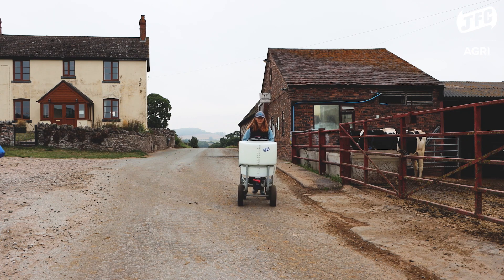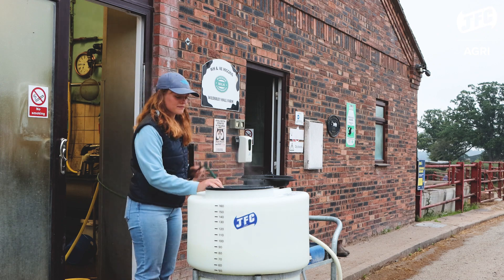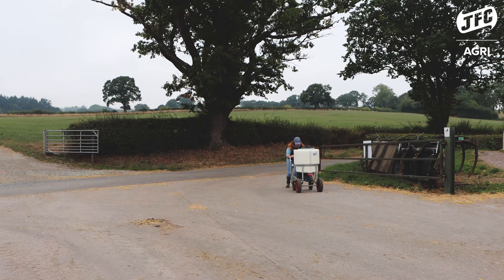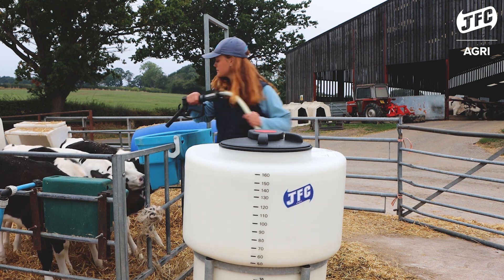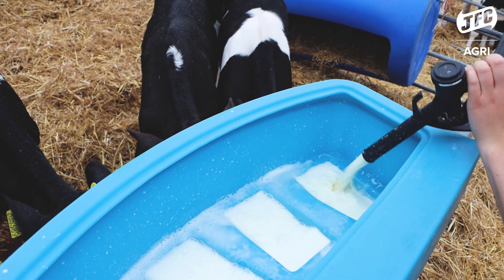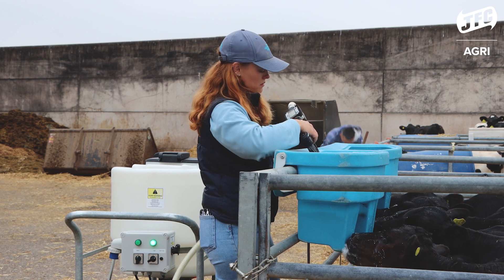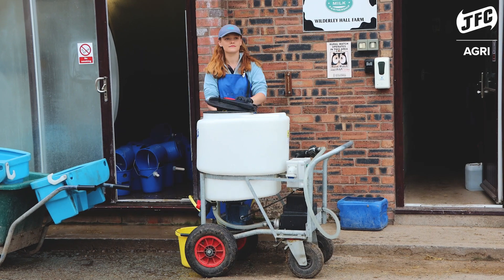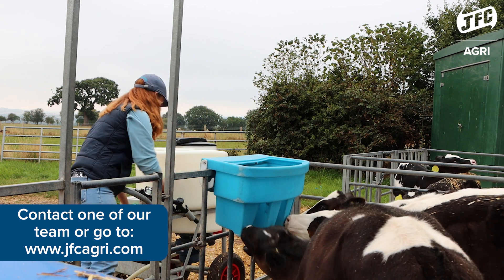170L Milk Kart with Mixer & Pump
The JFC 170L Milk Kart with Mixer and Pump is a great asset around your farm. Easily mix your milk replacer, transport it and dispense to your calves. The Milk kart allows you keep track of how much you give your calves and ensures that they get an even amount throughout their feeding periods. See why Emma just wouldn't have any other Milk Kart on their farm. Ask at your local stockists today about the JFC Milk Kart with Mixer and Pump.